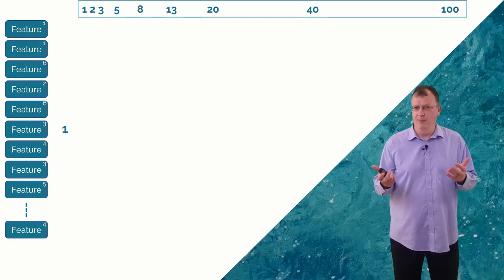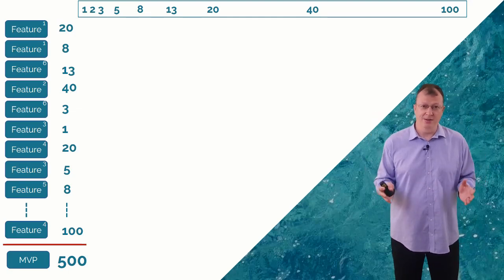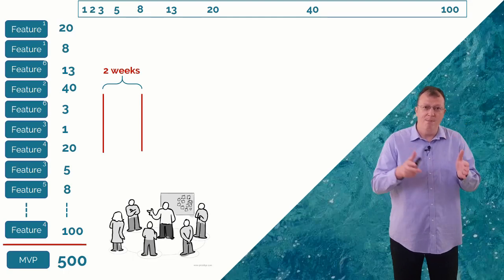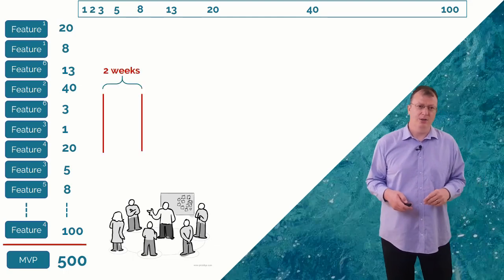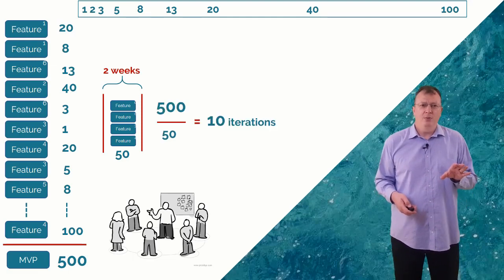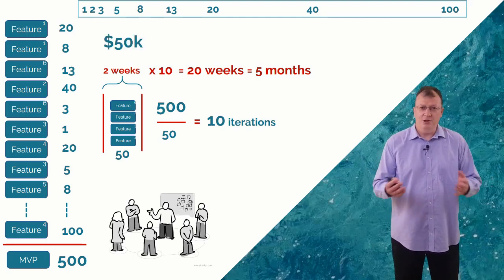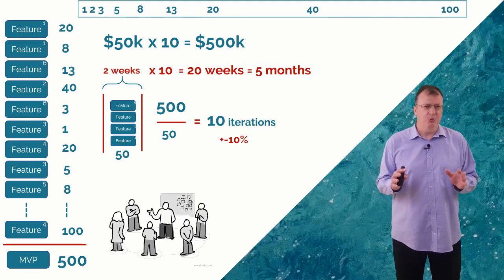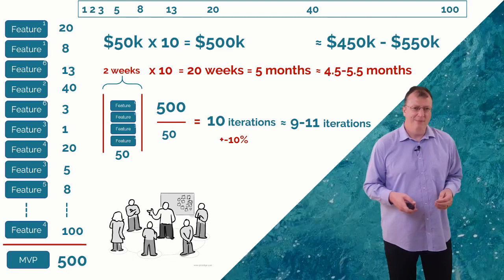20. Shall we Play a Game? To Invent or Not to Invent...